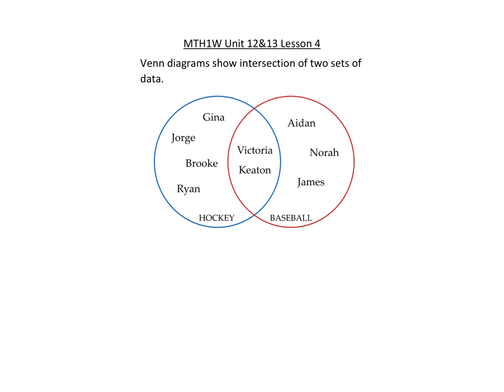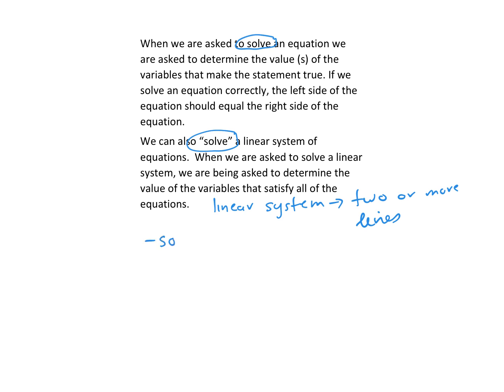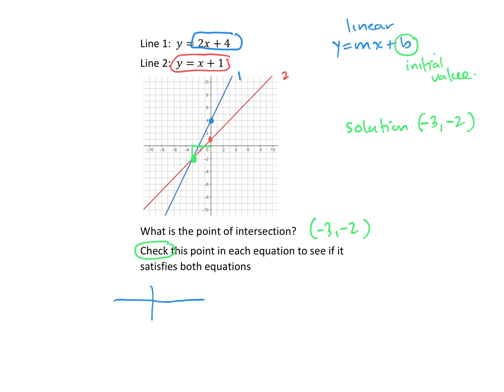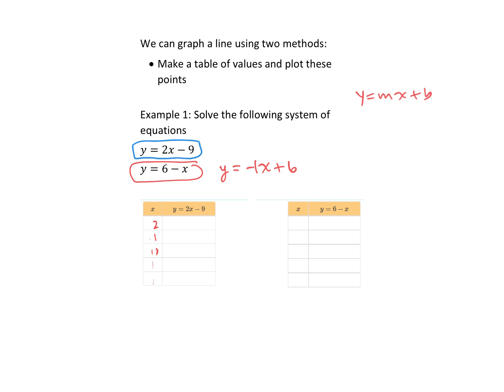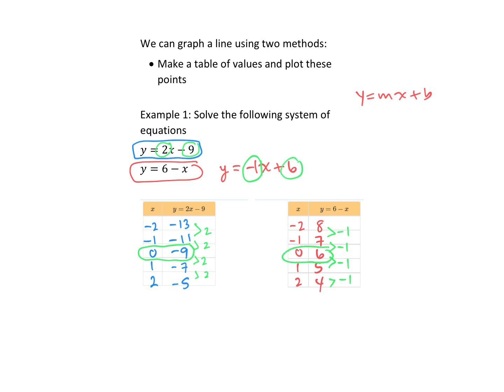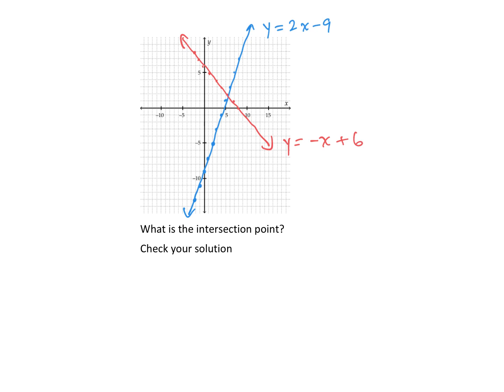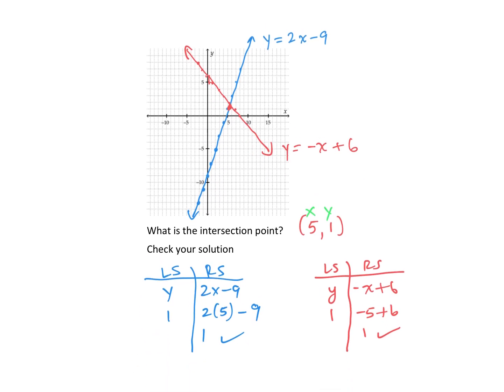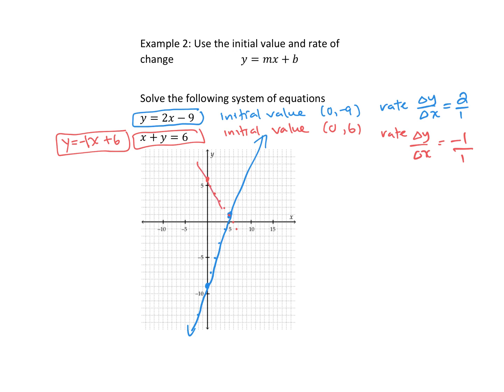MTH1W Unit 12^013 Lesson 4.mp4